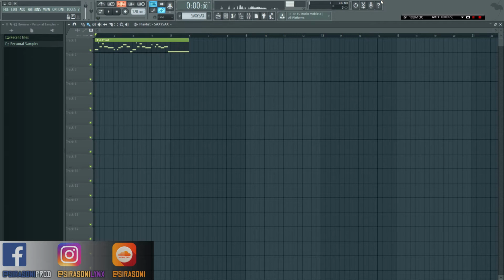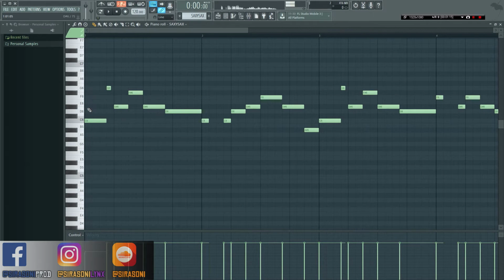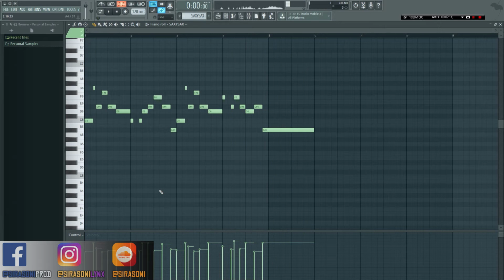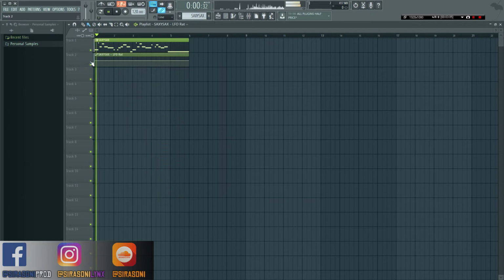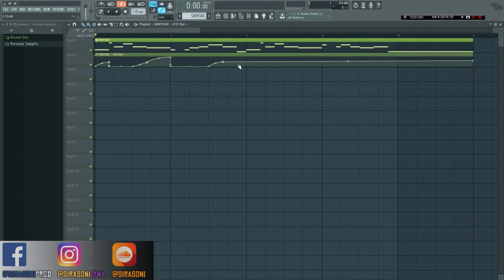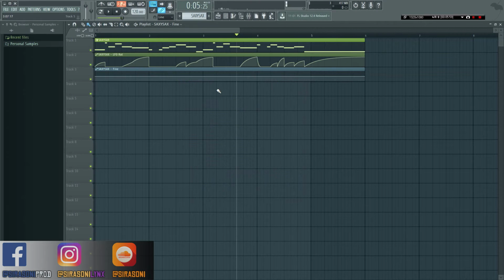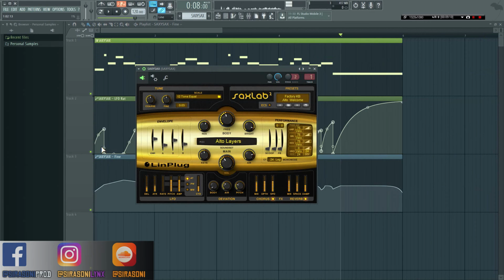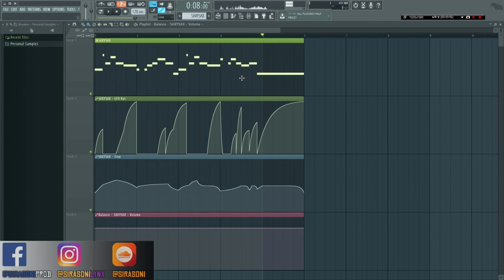Tutorial: Realistic Woodwind/Brass/Horns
👇 I'm poor!